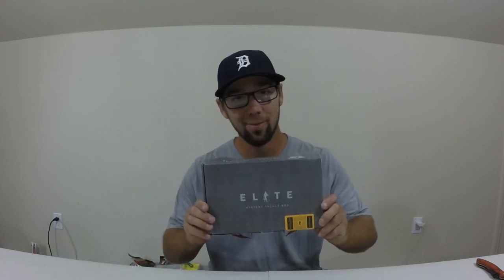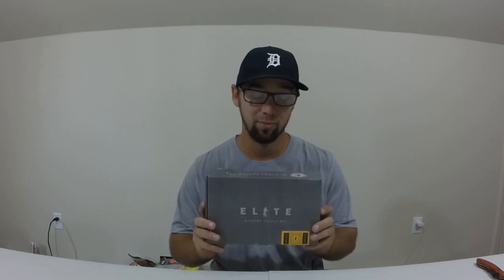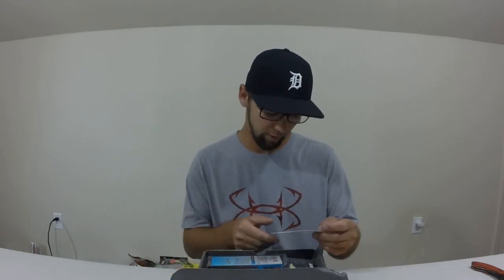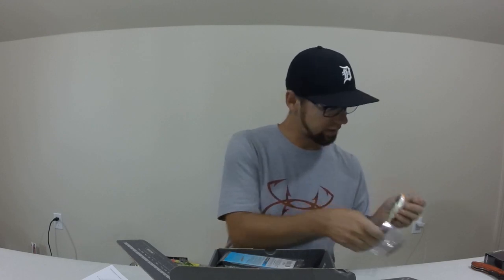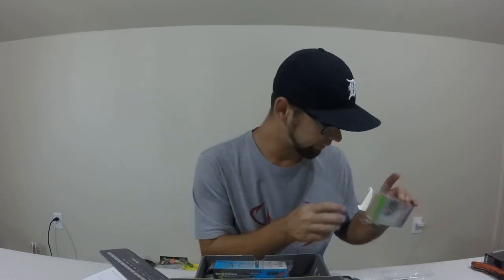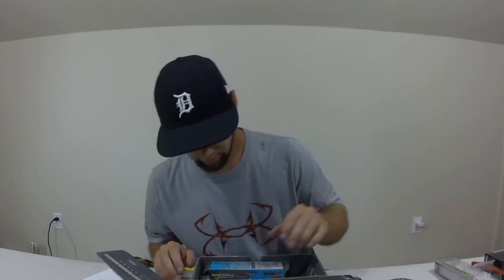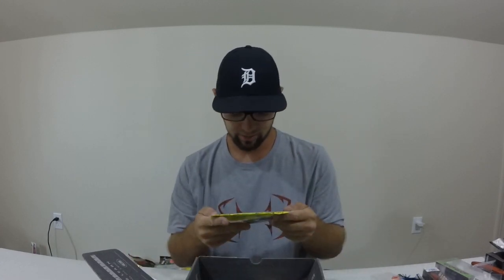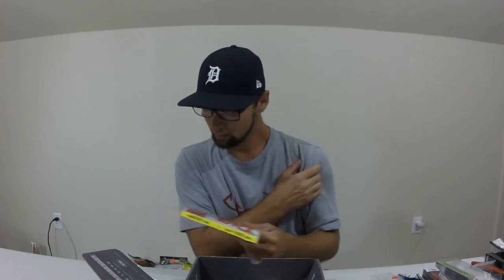MTB Mystery Tackle Box Elite UNBOXING and REVIEW August 2018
After a huge let down from Lucky Tackle Box I decided to try a Mystery Tackle Box and had a much better experience!
Please LIKE and SUBSCRIBE and let me know what you think of the items in my box and if you are familiar with the Scam Shad let me know what I should do with this thing!